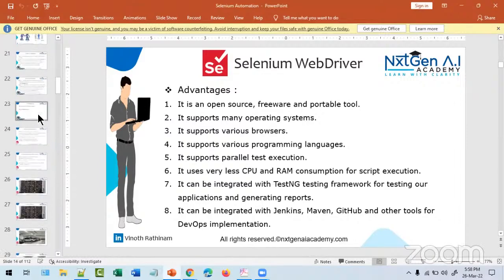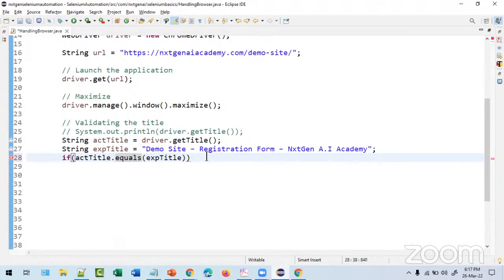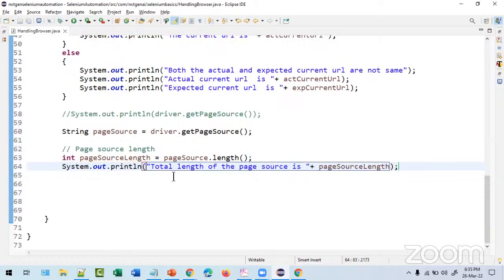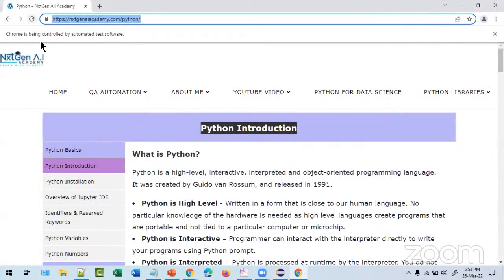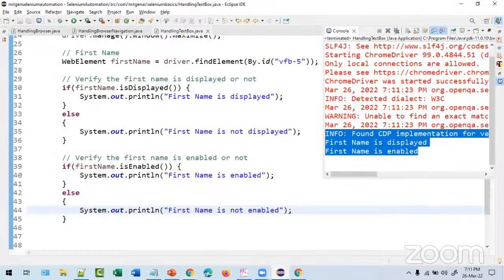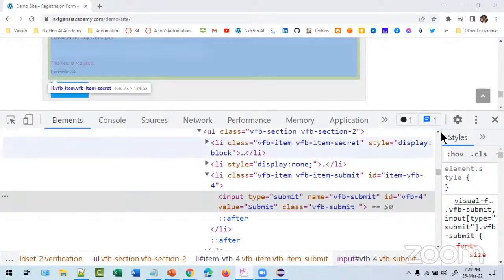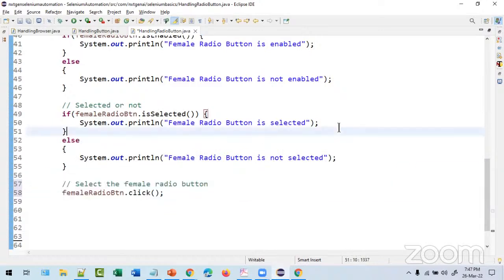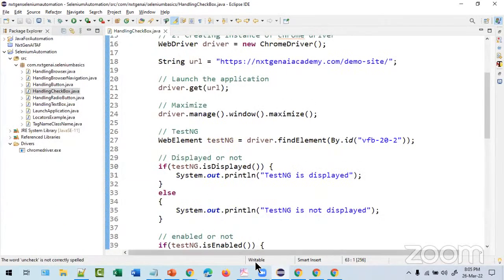Day 7 | Selenium Module | Handling Browser | Button | Check Box | Radio Button | Part 3